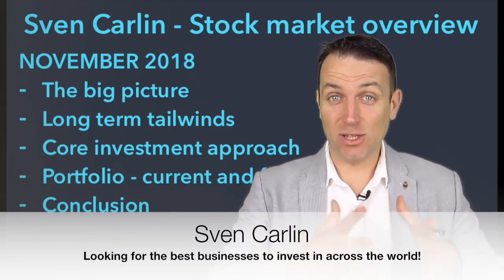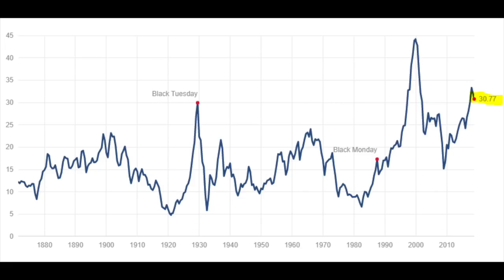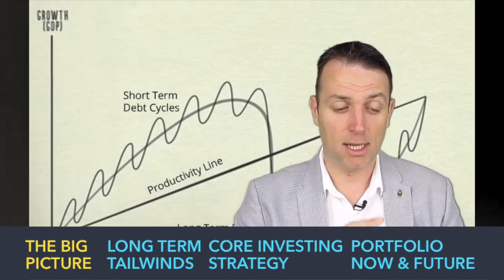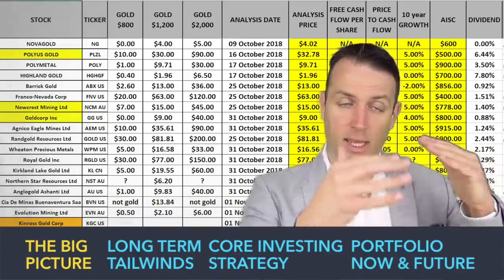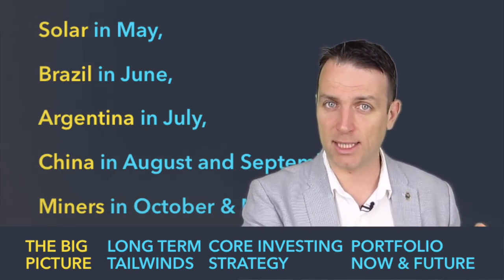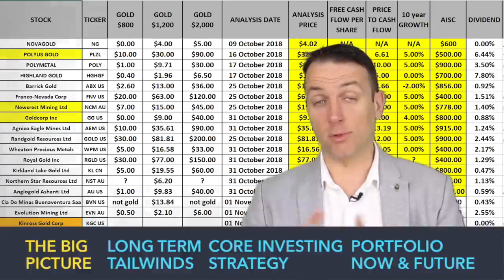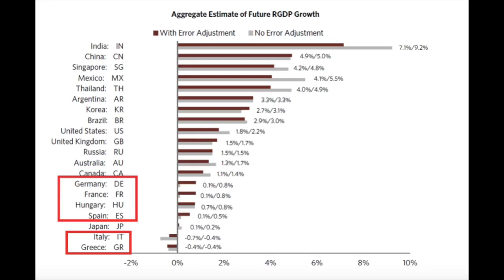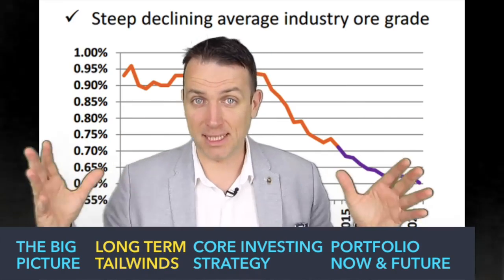STOCK MARKET INVESTING OVERVIEW & MY PORTFOLIO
Stock market investing for the long term is the only advantage we can have as retail investors. I describe the big market picture, my core stock market investing strategy, my stock market portfolio and stock market outlook.

for Motivation.